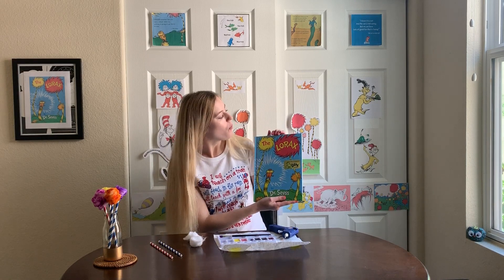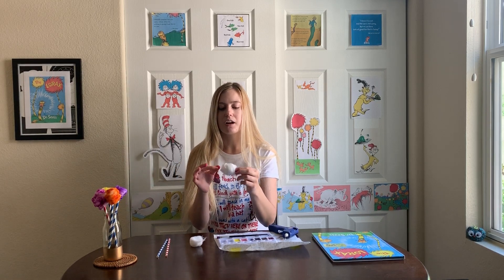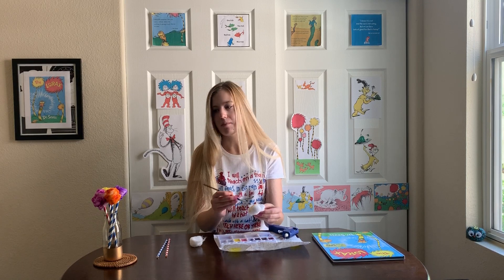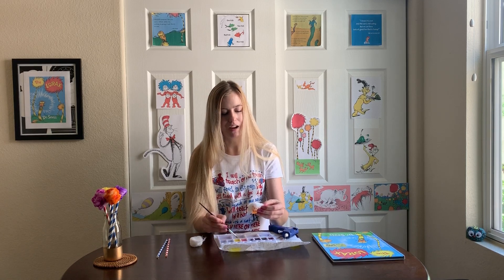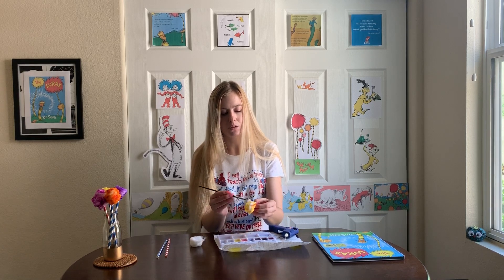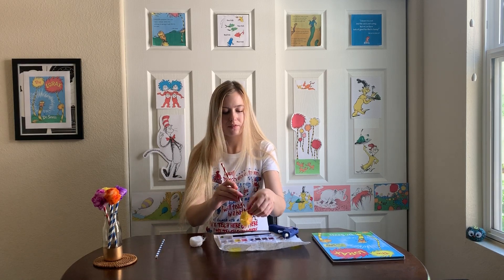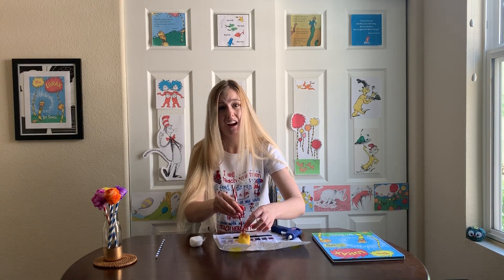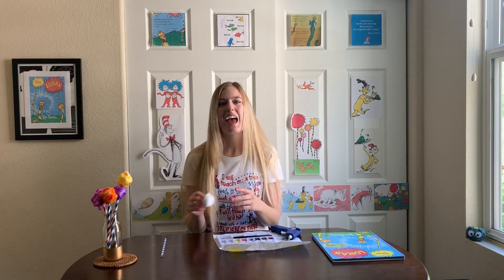Truffula Trees Art Project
Truffula Trees are what everyone needs! Make your own by painting cotton balls with liquid watercolors (or watered down paint) and gluing them to  decorative paper straws. Your child can make an entire forest or bouquet of Truffula Trees using many different colors and place them in their room to brighten their day and remind them how important these beautiful trees are to our earth!